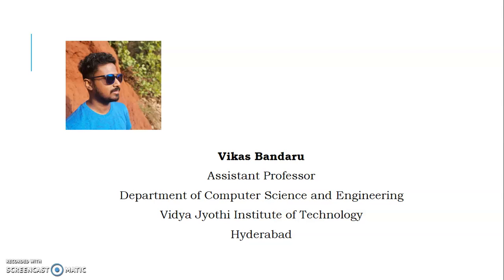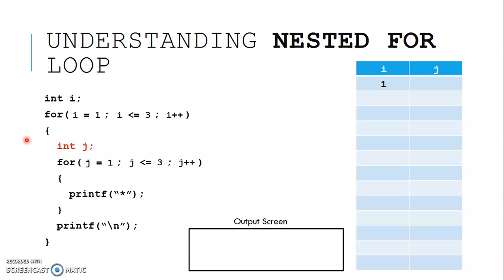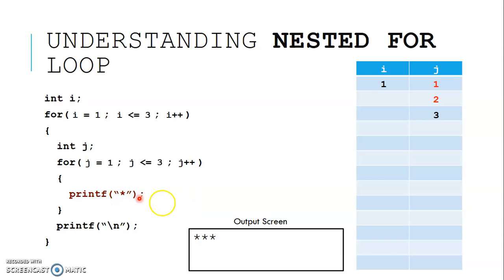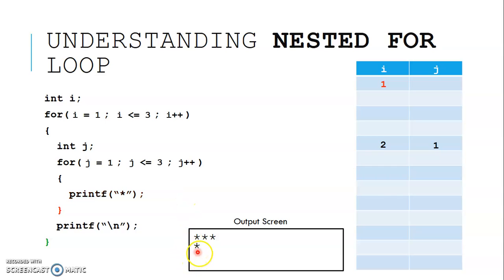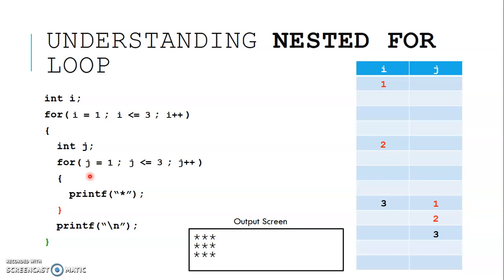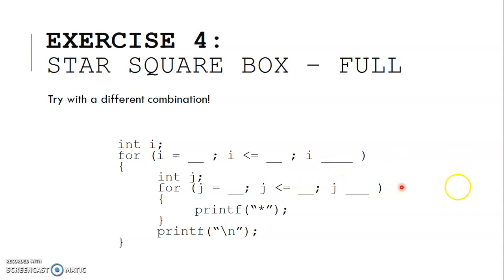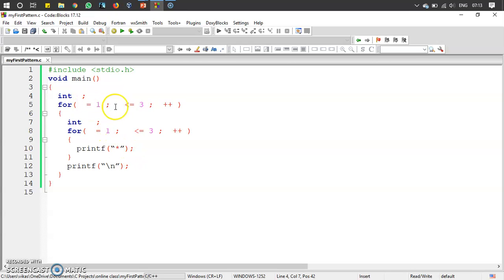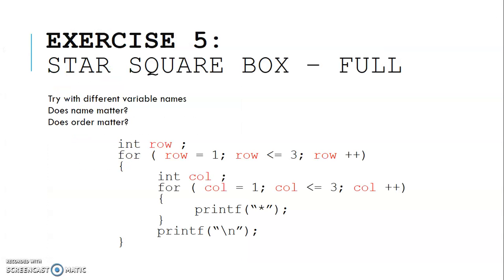Symbol Patterns - Understanding ''nested for loop'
This video is a supplementary to the series of videos under my playlist, "C Programming - My Way!! :D". This one has
a) Some demonstrations on the working of "nested for loop"
b) Some exercises on the working of "nested for loop"